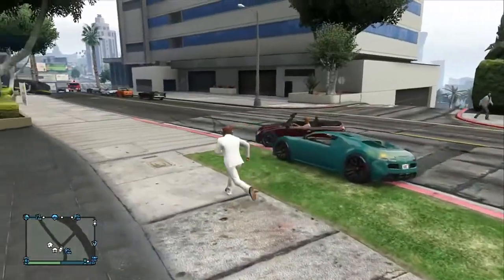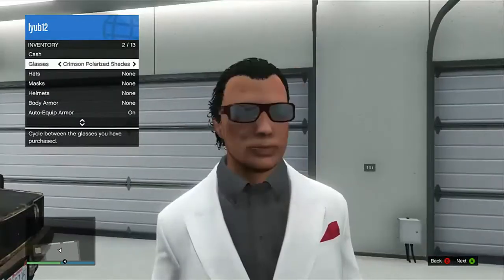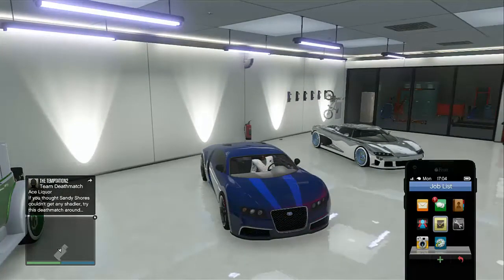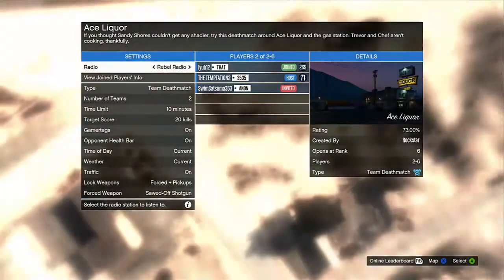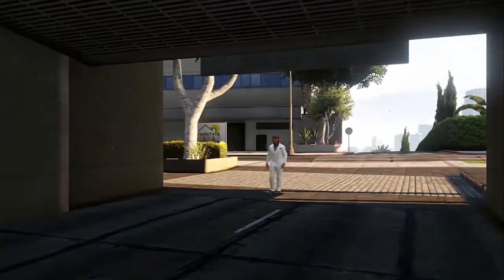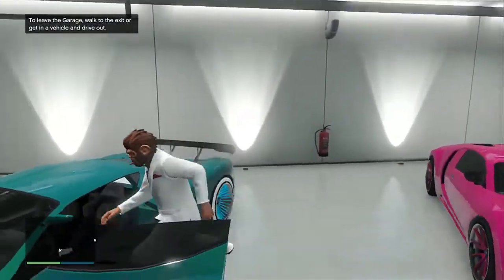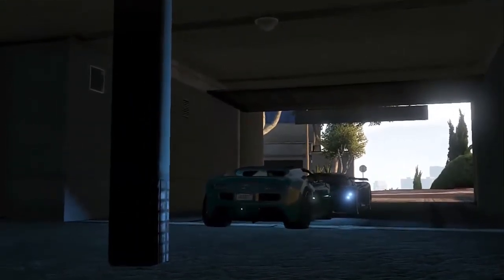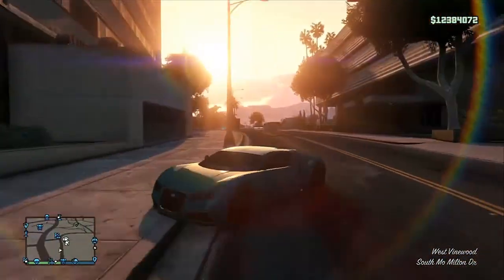GTA 5 **NEW** DUPLICATION GLITCH AFTER 1.12 PATCH